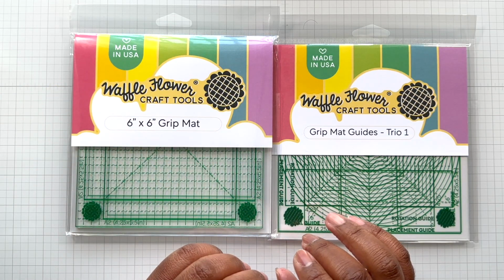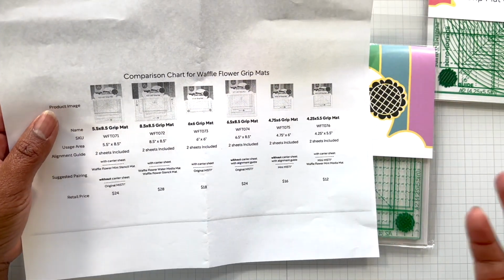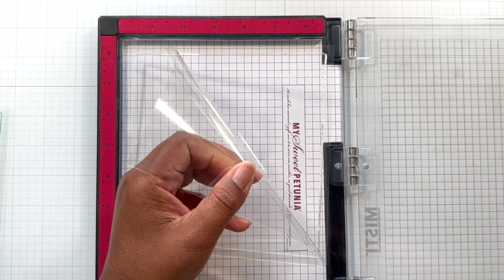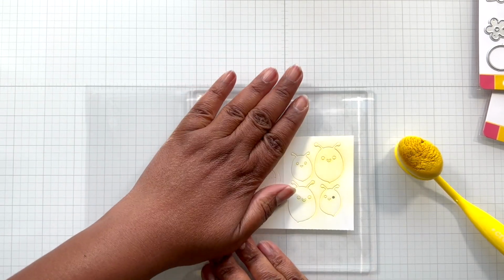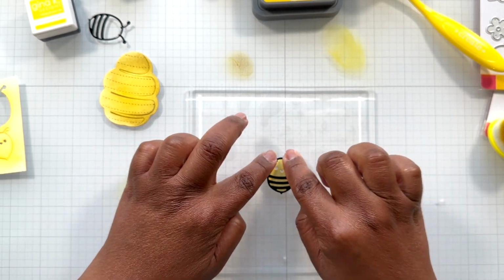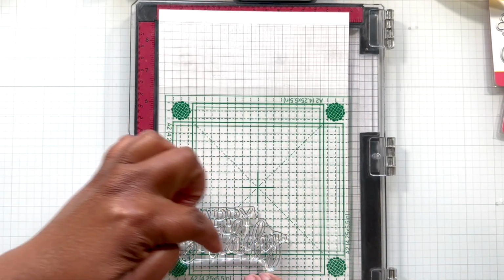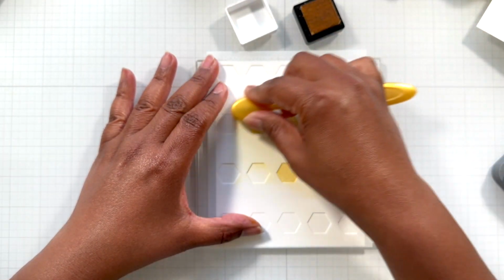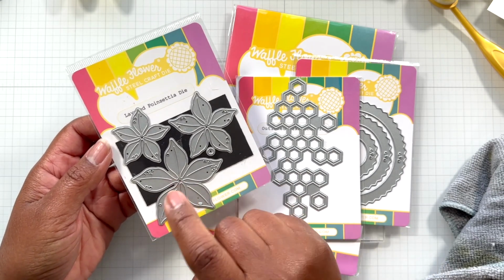Crafty GameChanger! Waffle Flower GRIP MAT | Review, Demo & HAUL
I received a set of the new and amazing Grip Mats & Guides from Waffle Flower Crafts! They sent me their new Grip Mats and some dies to play with. Watch as I demo this great tool! This is one you'll want in your crafty tool stash! Enjoy

• Scrapbook.com Excl. MISTI Stamping Tool (Lt. Pink | Coming Soon)

• MicroFiber Cloth Bundle (Great Deal)

• Magnet for Dies
• Die Storage Sleeves
• Victor Easy Read Ruler

Age Restriction: This video is NOT intended for children under 18 years of age. Music Compliments of Aaron Kelly's 'Christmas Village'.